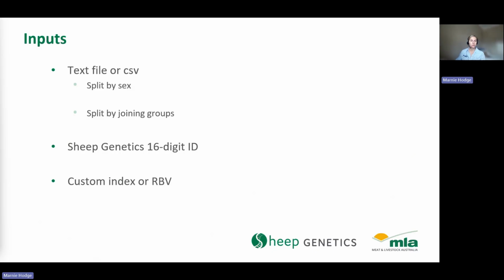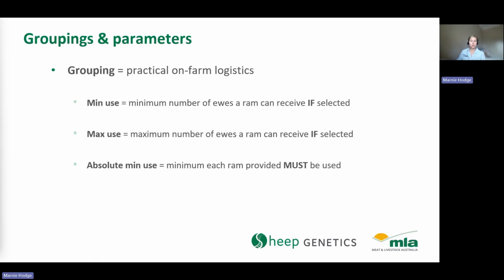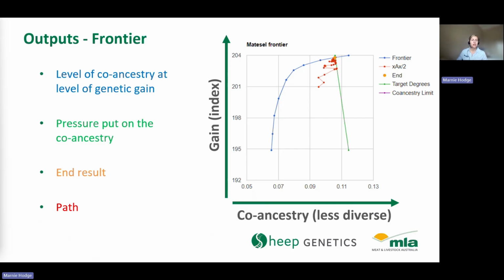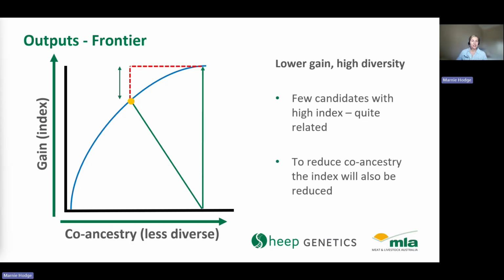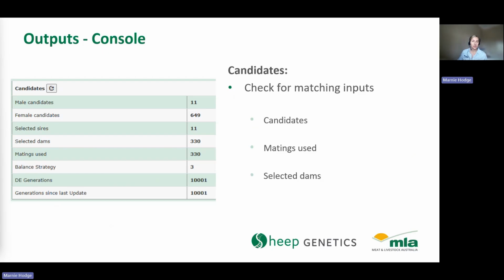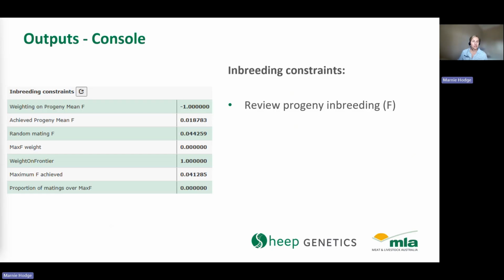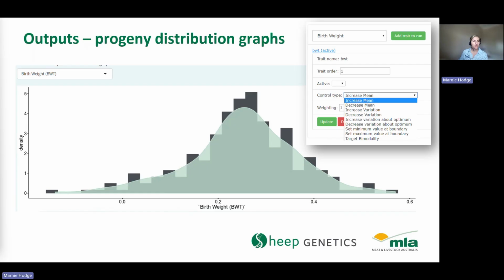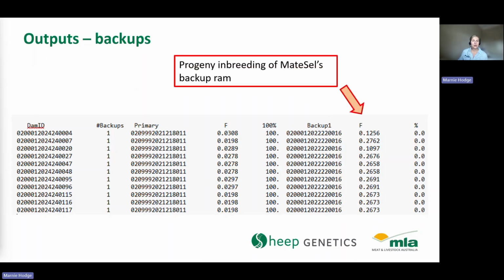5. Understanding inputs and results